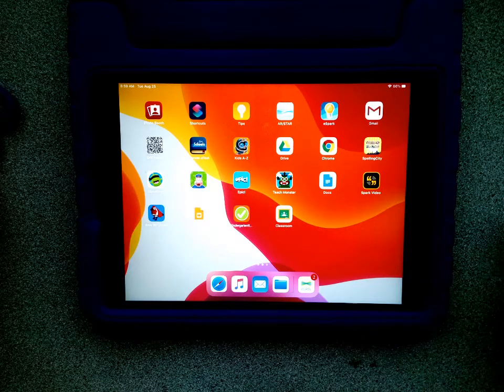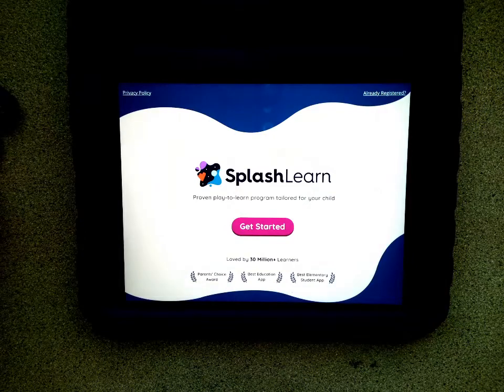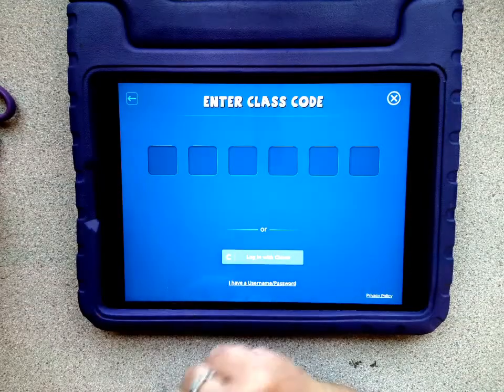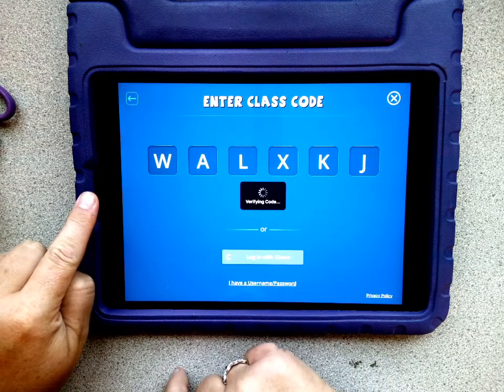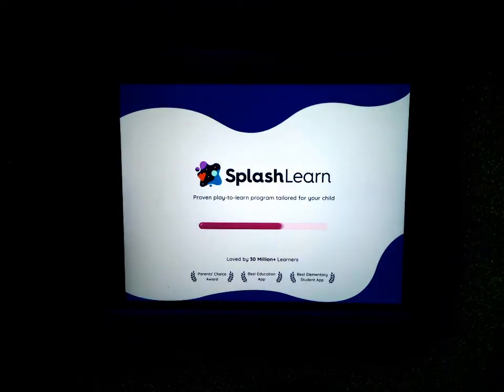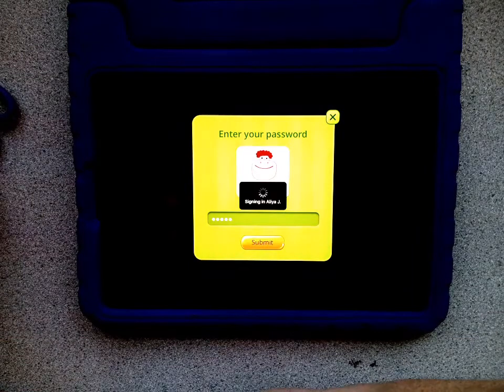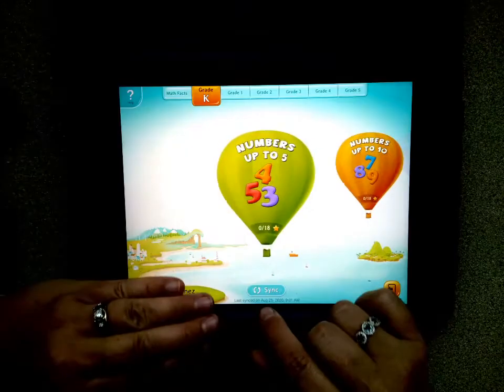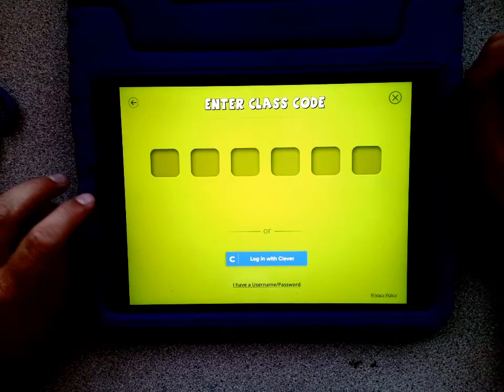Splash Learn Log In on the iPad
SHPS students can use this tutorial to log in to Splash Learn on their iPad.